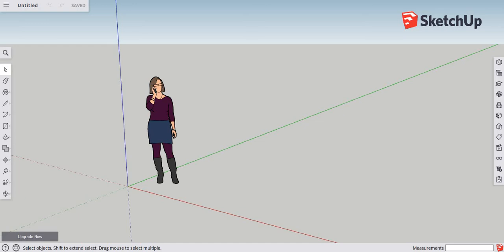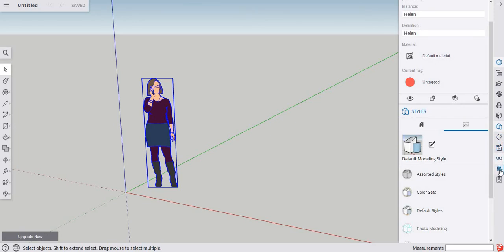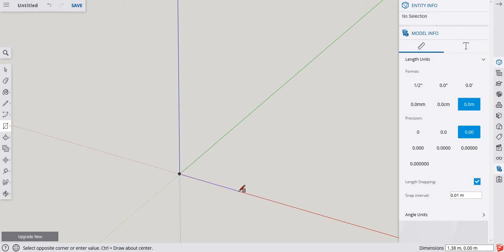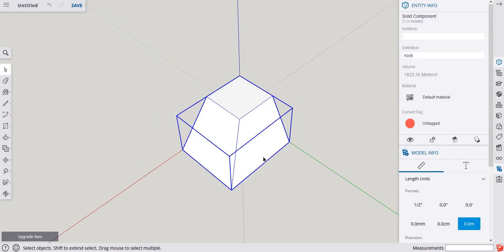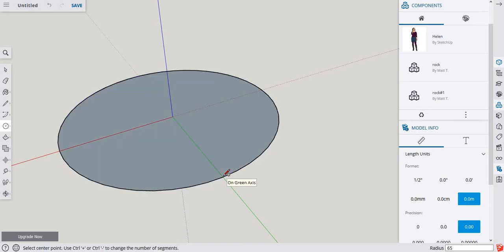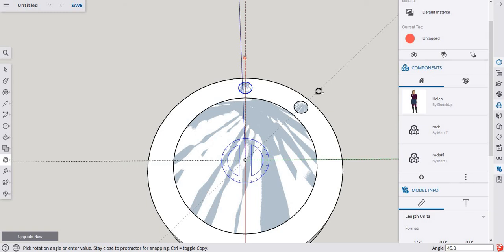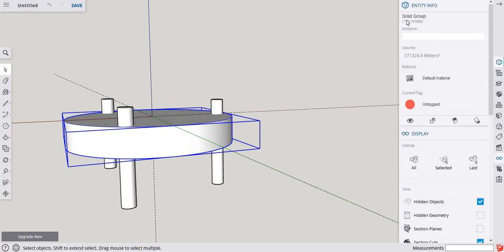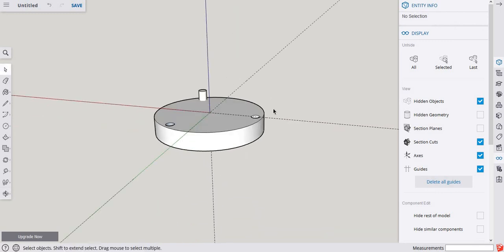Sketchup web basics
Im a pro user making tutorials on sketchup web. My threads tutorial is pretty cool too